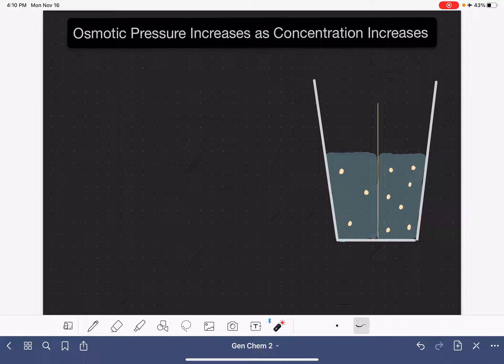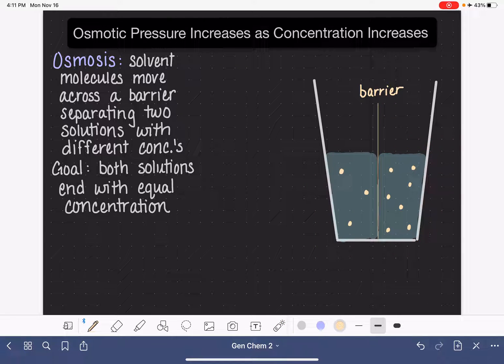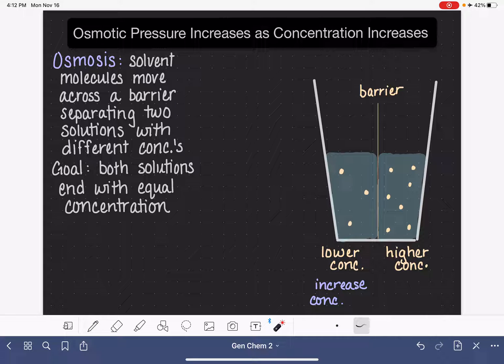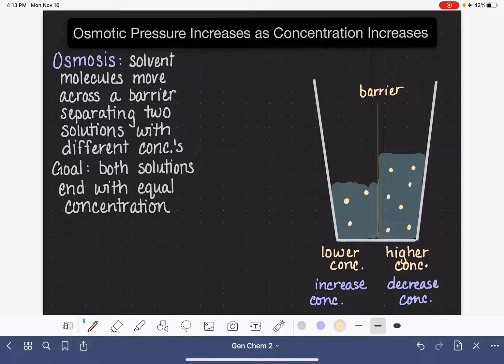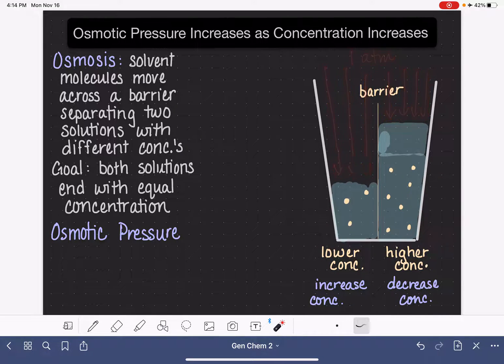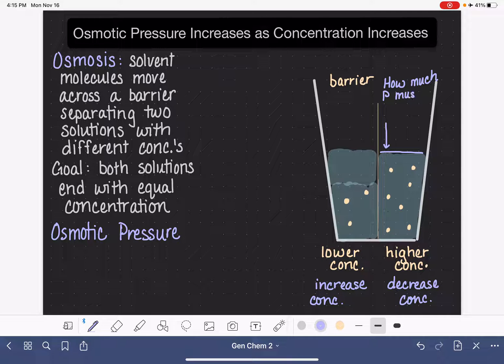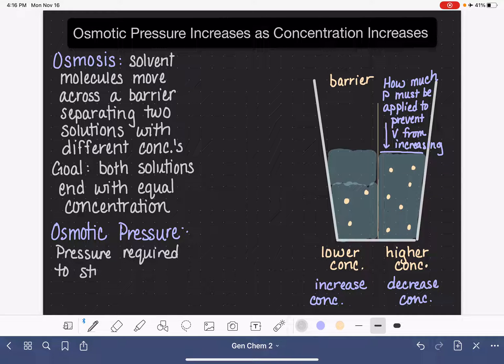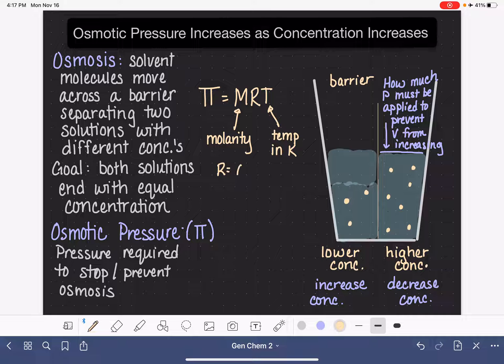45: Colligative property: Osmotic pressure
Osmotic pressure is the amount of external pressure necessary to stop osmosis.